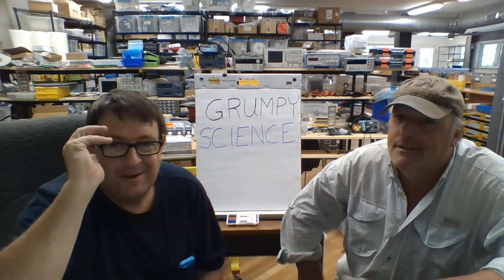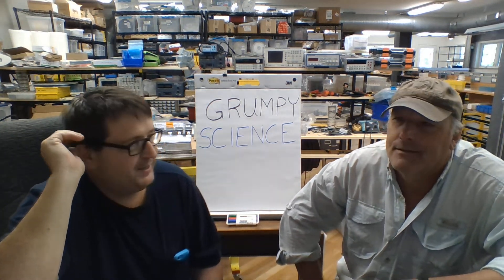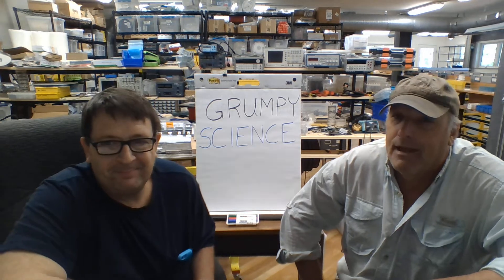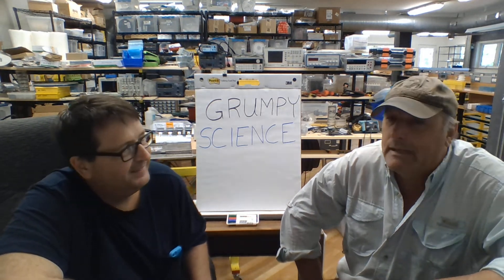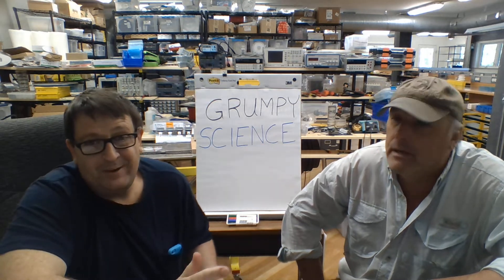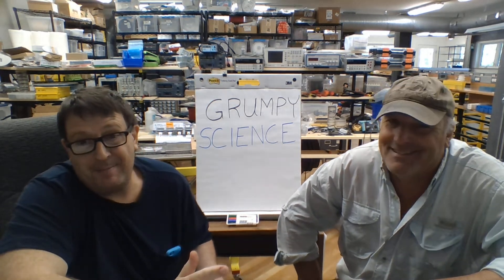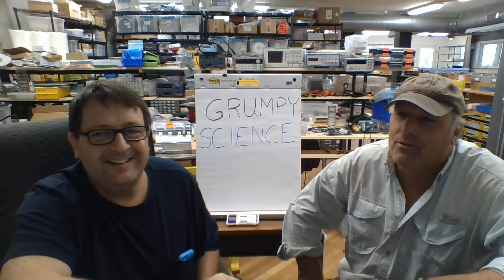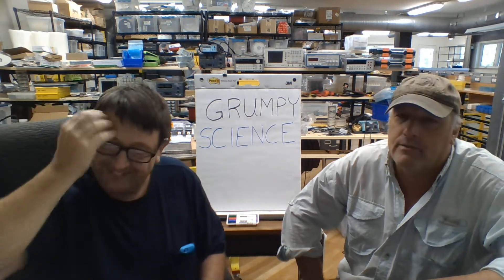GS 146: Bob and Mark discuss lateral inhibition in cortical functioning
Please send questions and suggestions to be discussed in future videos.

Bob Dennis and Mark Tommerdahl discuss science topics related to brain function testing, brain health, PEMF, and various topics.
The views expressed in this video are just the opinions of Robert Dennis, PhD, and Mark Tommerdahl, PhD.  Feel free to disagree.

FULL DISCLOSURE: Bob owns Micro-Pulse LLC, invented ICES-PEMF, and co-founded Cortical Metrics (Brain Gauge). Mark owns Cortical Metrics LLC and invented Brain Gauge technology. To accomplish this, we work with A LOT of very smart people.